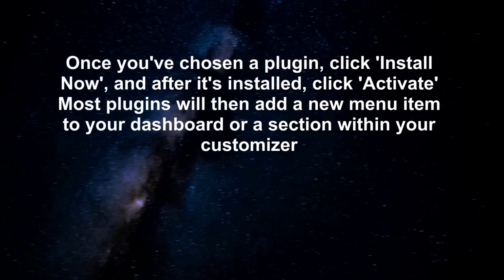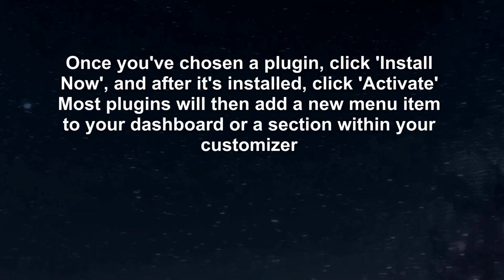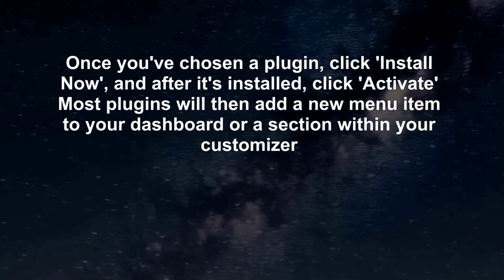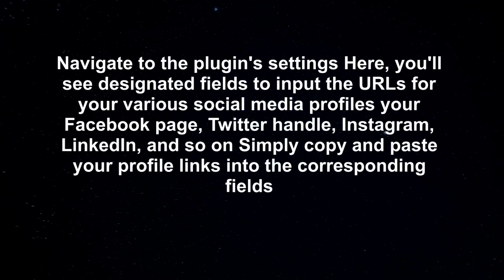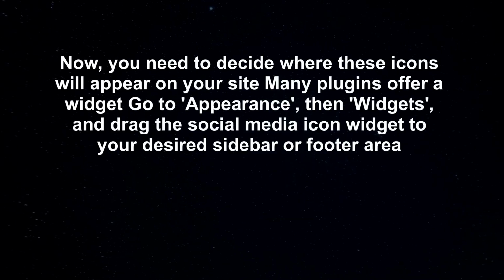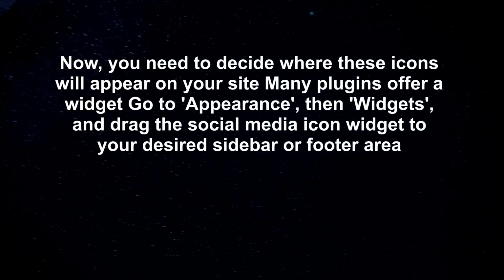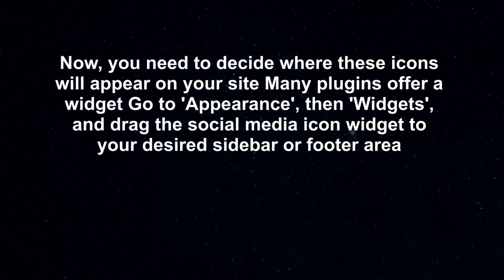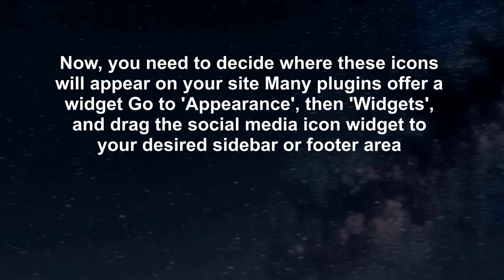ADD SOCIAL MEDIA ICONS TO YOUR WORDPRESS SITE - Julia'sTutorials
ADD SOCIAL MEDIA ICONS TO YOUR WORDPRESS SITE guides users through adding social media icons to their WordPress site, covering plugin options, manual coding methods, and best practices for linking to your social profiles, enhancing site engagement and brand visibility.

00:00 Intro
00:09 Using a Plugin
00:19 Searching for Plugins
00:30 Installing and Activating Plugins
00:46 Linking Social Media Profiles
01:03 Adding Icons with Widgets
01:16 Adding Icons with Shortcodes
01:29 Manual Integration with Custom Code
01:44 Double-Checking URLs
01:53 Design and Visibility Best Practices
02:04 Conclusion